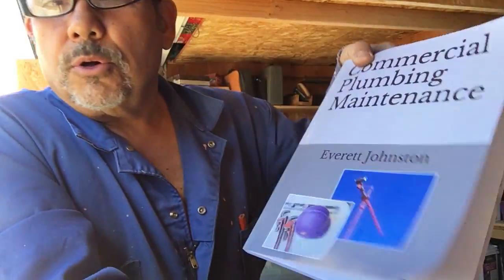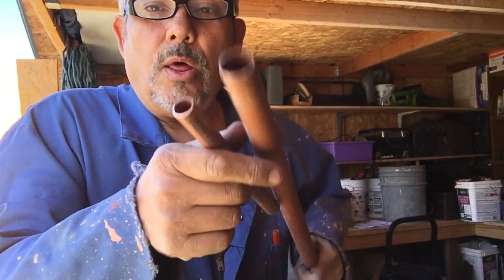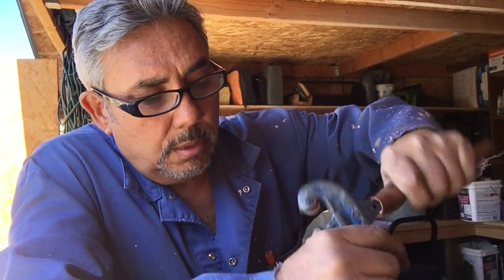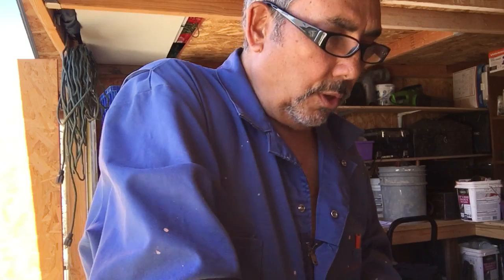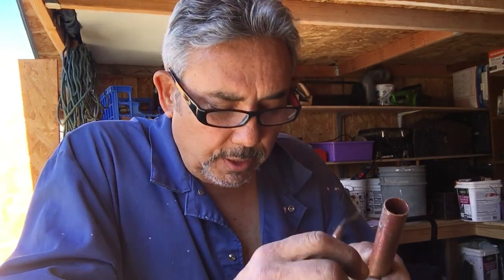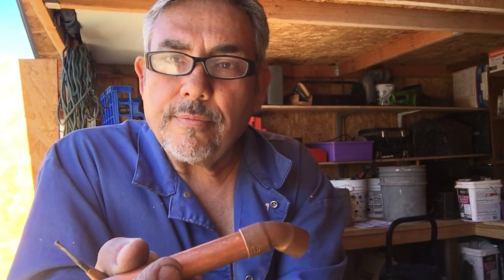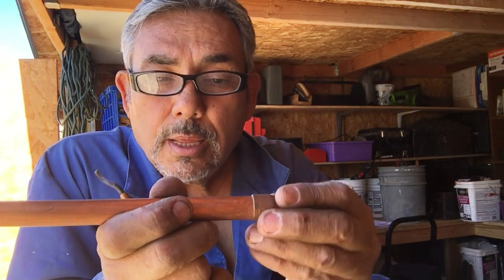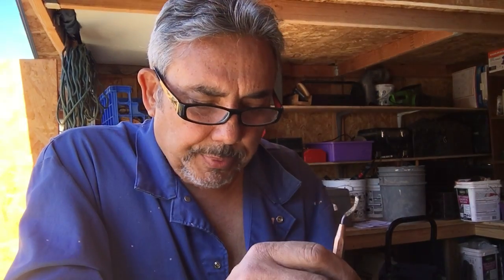Prepare Copper Pipe Before Soldering